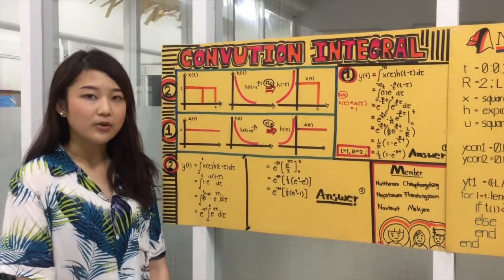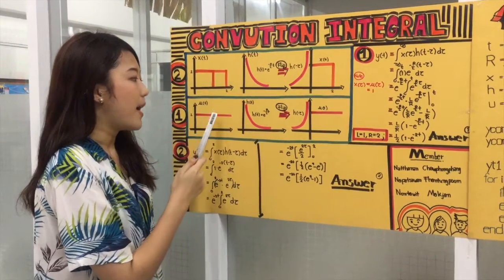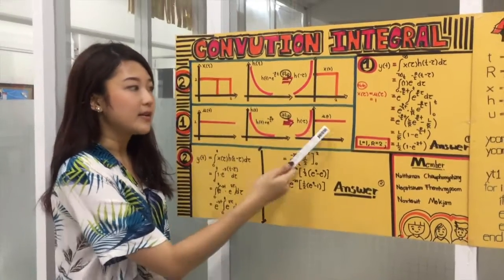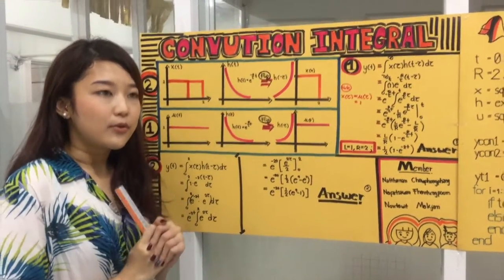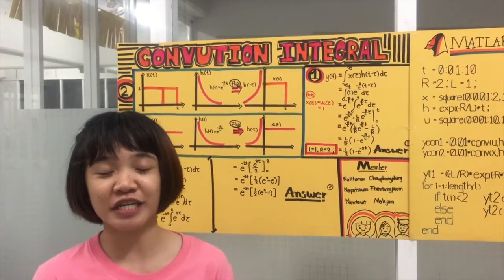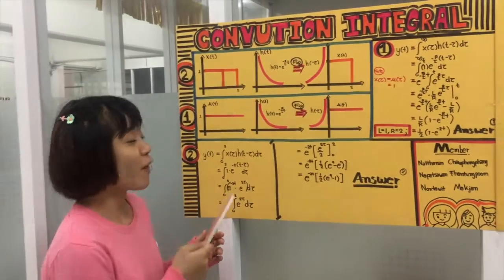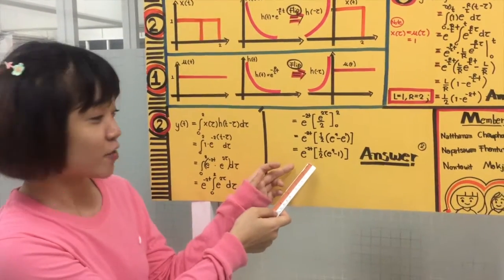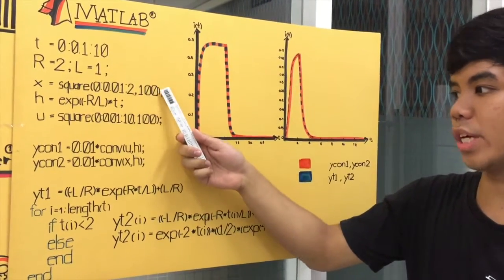NC 212 : Signals and Systems - Convolution Integral(solved!)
1. Consider the RL circuit giving that the input is the supply voltage, V(t), and the
output is the current through the inductor, i(t).

1.1. Find the unit step response of the circuit using integral convolution. Check
your result with ‘conv’ command.
1.2. Use convolution to determine the current, i(t), resulting from an input
voltage v(t) = u(t) - u(t - 2). Check your result with ‘conv’ command.

Hope you guys have fun!

King Mongkut's University of Technology Thonburi
Automation Engineering

Instructor:
Ph.D. Benjamas Panomruttanarug

Members:
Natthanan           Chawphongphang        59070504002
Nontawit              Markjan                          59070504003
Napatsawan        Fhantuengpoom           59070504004